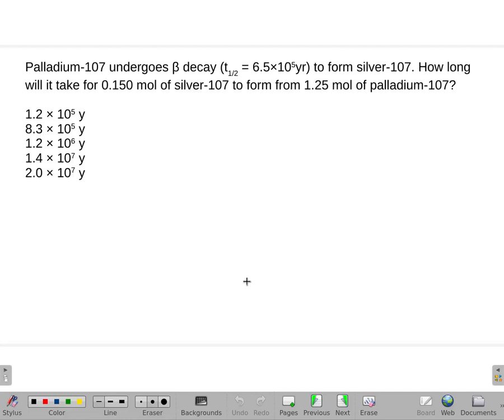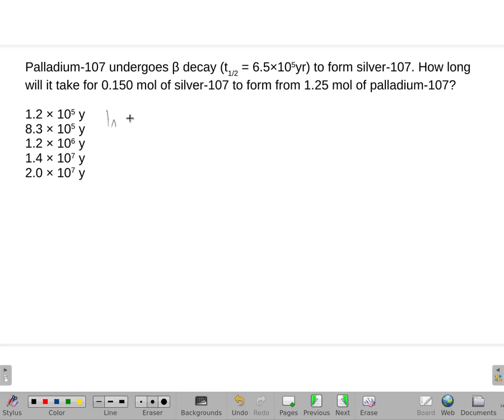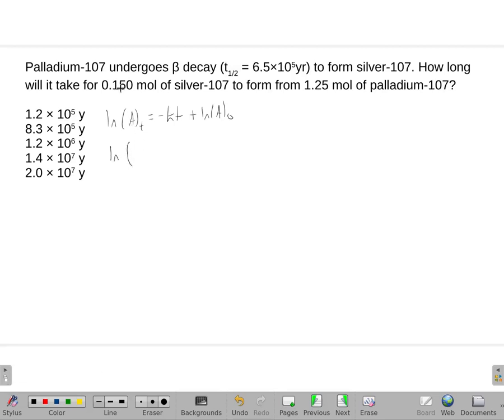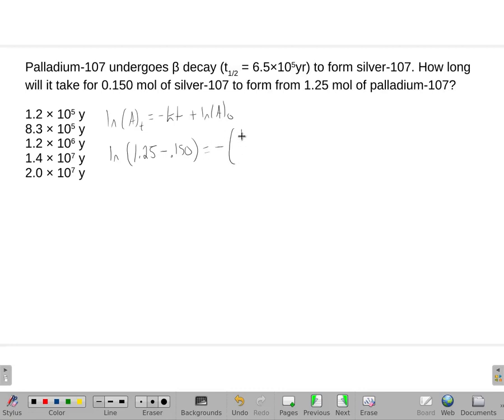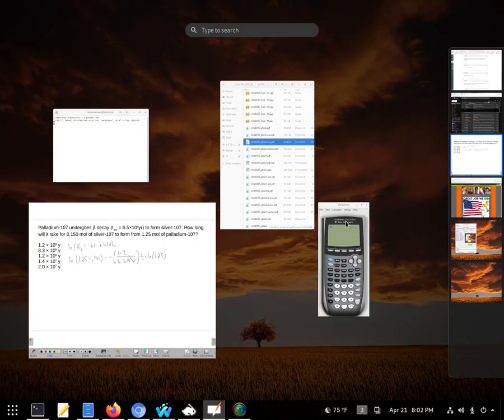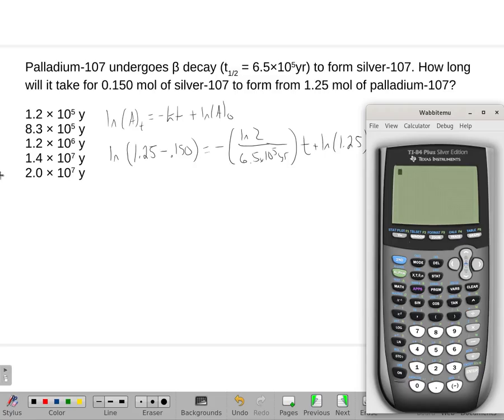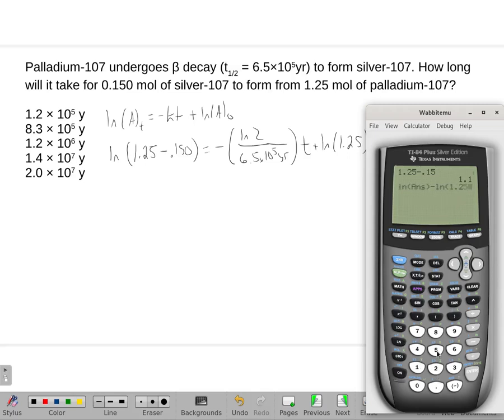Palladium 107 undergoes β decay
Palladium-107 undergoes β decay (t 1/2 = 6.5×10 5 yr) to form silver-107. How long
will it take for 0.150 mol of silver-107 to form from 1.25 mol of palladium-107?